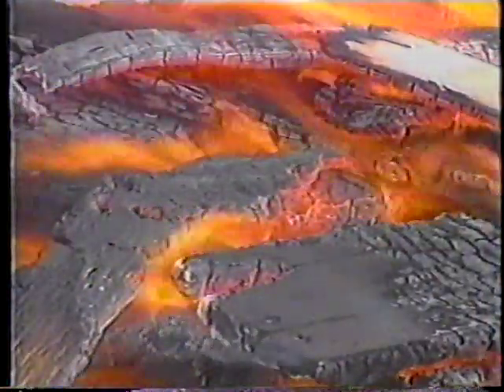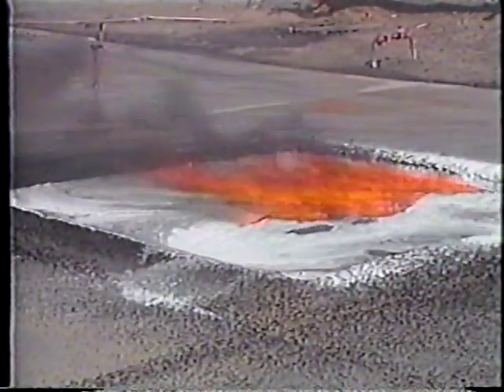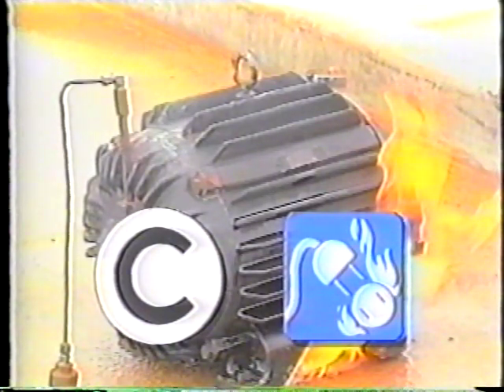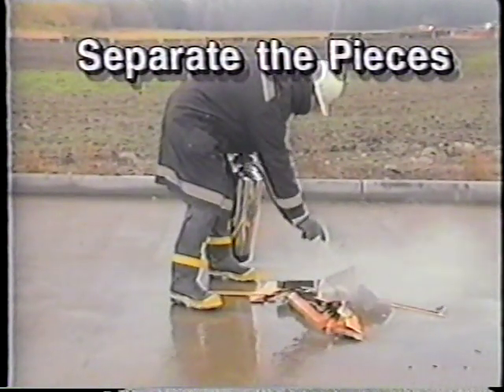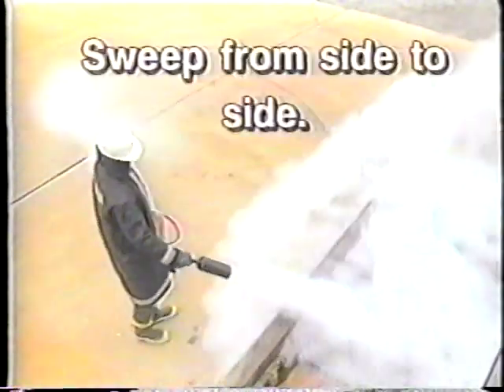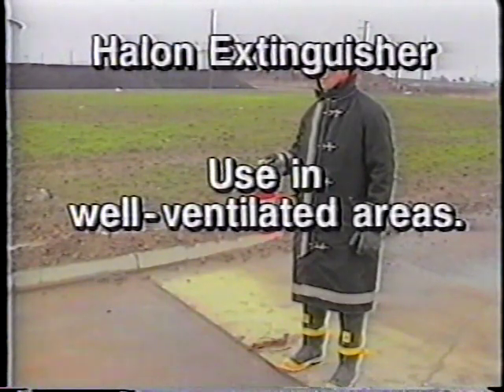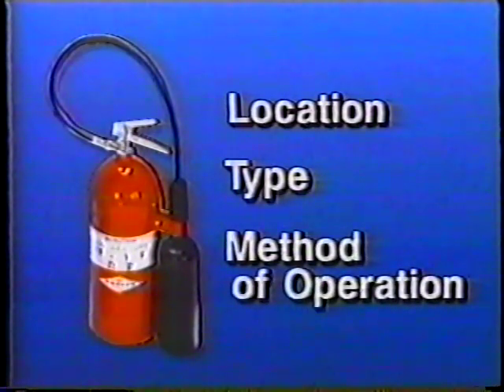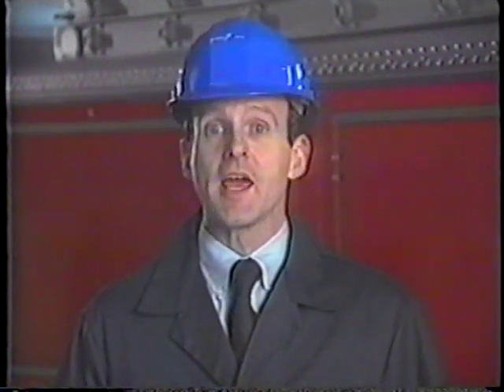Stop It Burning